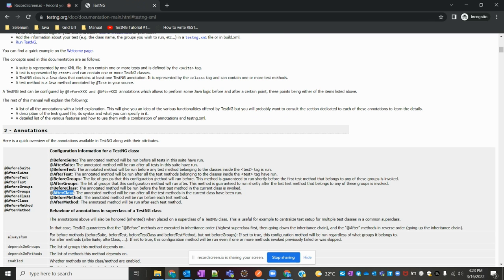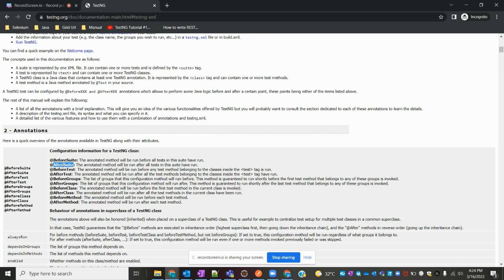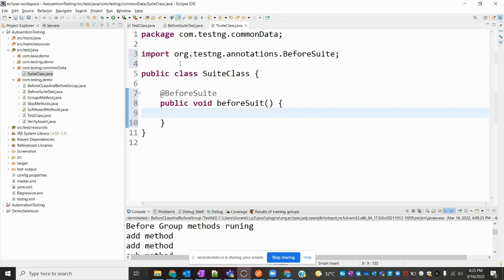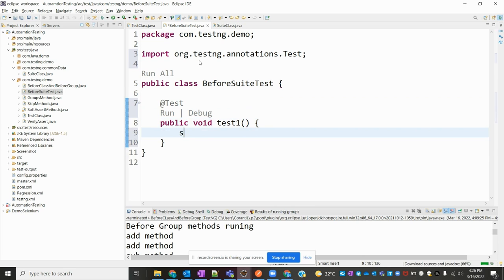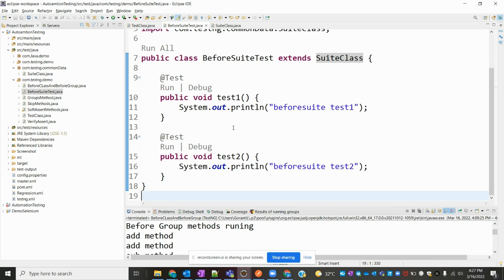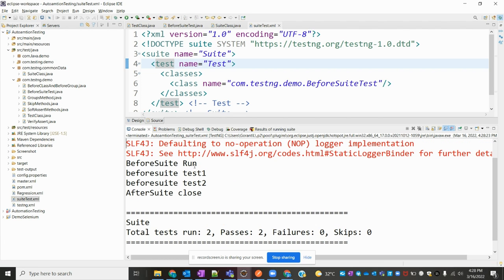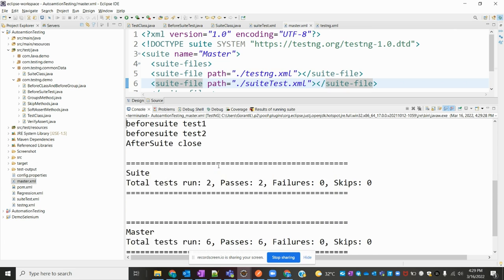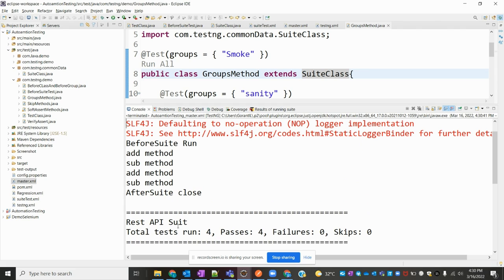TestNG Class 12: TestNG Annotations | BeforeSuite | AfterSuite